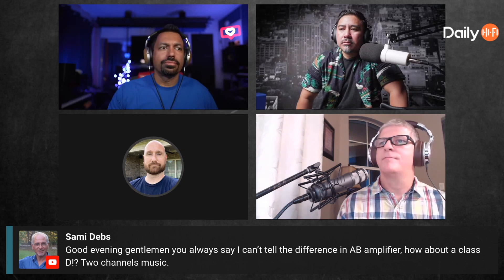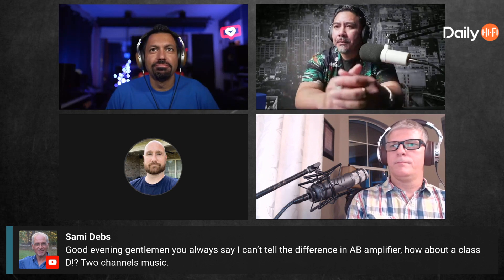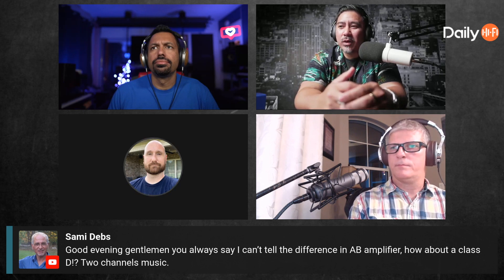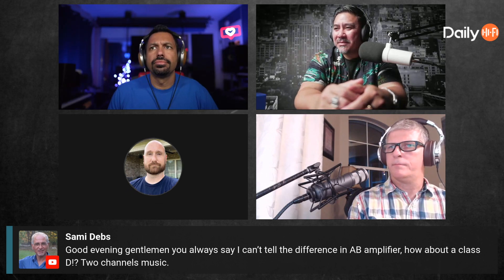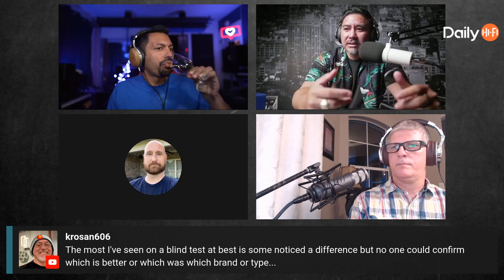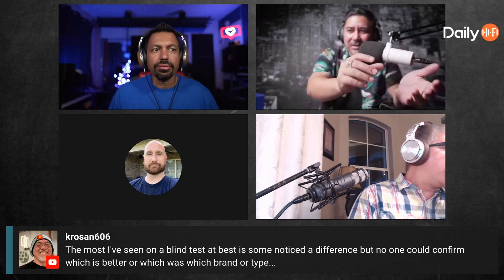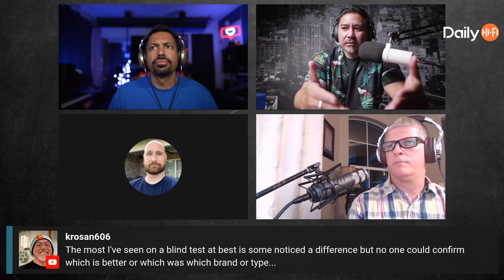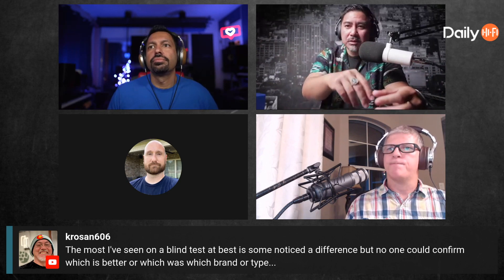Audible Differences With Class D Amps?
Are there audible differences between class D and A/B? Are there audible differences between different models of class D amps? Besides physical weights of the two classes, what are you getting with one over the other? Sure the thumbnail shows a 8 channel class D, opposed to a 7 channel class A/B! But when it comes right down to it with price no object, what is quieter in noise floor, what produces cleaner sound at high volume, etc? Which one would you go with if you had a choice?